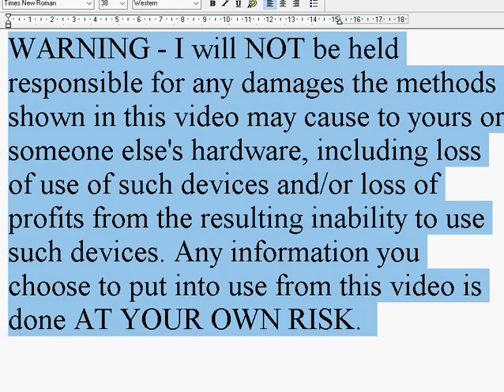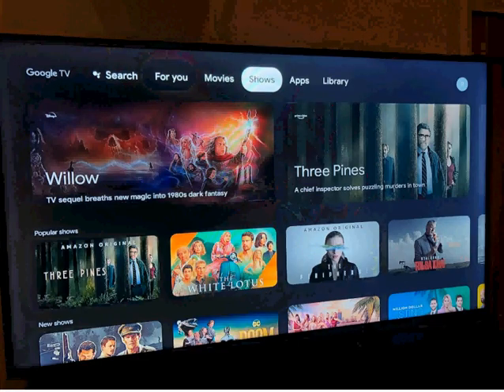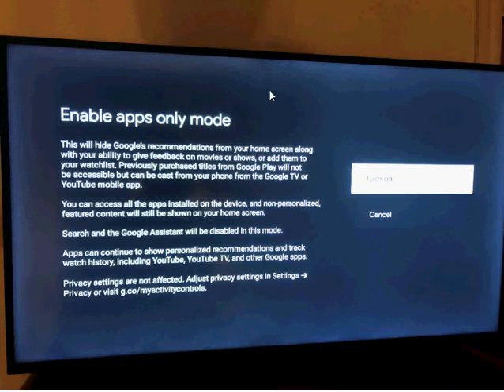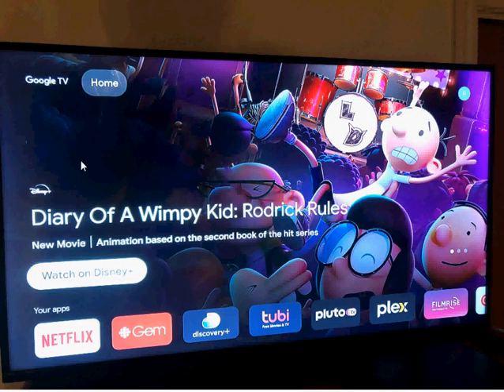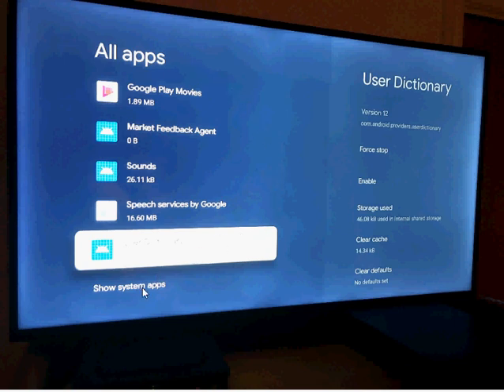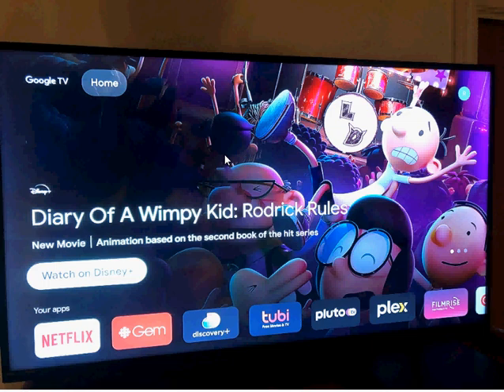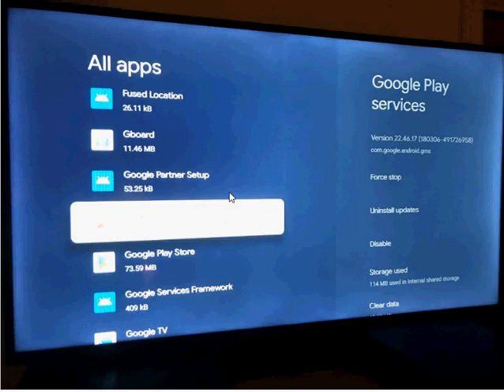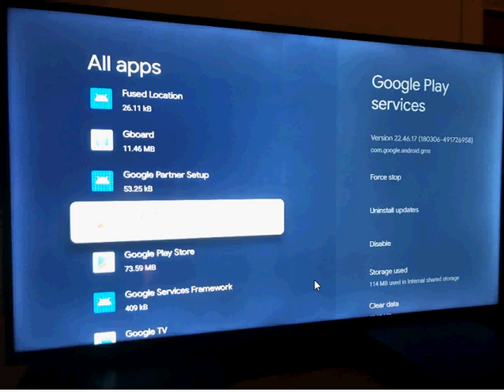How to disable the ability to download/install apps and how to limit promoted services on Chromecast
WARNING - I will NOT be held responsible for any damages the methods shown in this video may cause to yours or someone else's hardware, including loss of use of such devices and/or loss of profits from the resulting inability to use such devices. Any information you choose to put into use from this video is done AT YOUR OWN RISK.

I feel that the promoted streaming networks advertised in the user interface of a Google TV Chromecast can easily confuse someone (who is not technologically savvy for example) into minimally downloading and installing apps to services which they do not subscribe to. This may also lead them into believing that they must sign-up for these subscriptions and subsequently pay for these subscriptions in order to continue to use their Google TV Chromecast. Because of this questionable interface design choice, this video aims to show users how to limit how much 'recommended' streaming services they are exposed to on a Google TV Chromecast, and furthermore how to disable the ability to download and install apps that have not been previously downloaded and installed on said Google TV Chromecast.

In order to limit how many streaming services are promoted and/or recommended by Google on your Google TV Chromecast:
In the upper-right corner of the interface, select SETTINGS. In Settings, select ACCOUNTS AND SIGN-IN. Under Accounts and Sign-In, select your account. On the next screen, select APPS ONLY MODE.

In order to disable the ability to download and install apps that are not already present on your Google TV Chromecast:
In the upper-right corner of the interface, select SETTINGS. In Settings, select APPS. Under Apps, select SEE ALL APPS. Under All Apps, select SHOW SYSTEM APPS. Scroll down to find GOOGLE PLAY STORE. Select it and then select DISABLE. From this point forward, any attempt to select a banner ad to a service in which the app is NOT ALREADY downloaded and installed to the Chromecast will perform no function. Furthermore, if the specific app buttons on your Chromecast's remote control correspond to apps that are not already present on your Google TV Chromecast, instead of these buttons leading to the Google Play Store where the user can then download and install these apps, these buttons will instead become 'disabled' and will perform no function when pressed. NOTE that this change is not permanent, and the user can, in the future should they so wish, use the same steps to ENABLE the Google Play Store to subsequently download and install apps not already present on the Google TV Chromecast.

The images shown in this video were taken while using a Google Chromecast with Google TV HD GA03131-CA